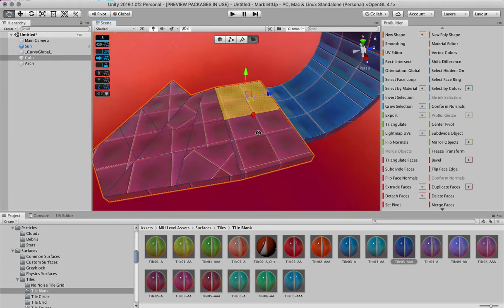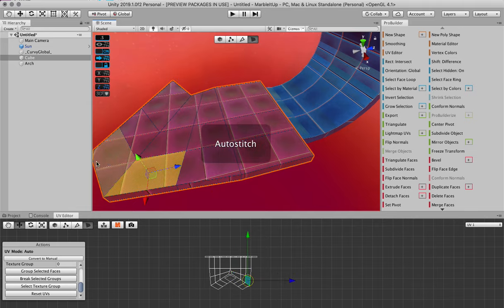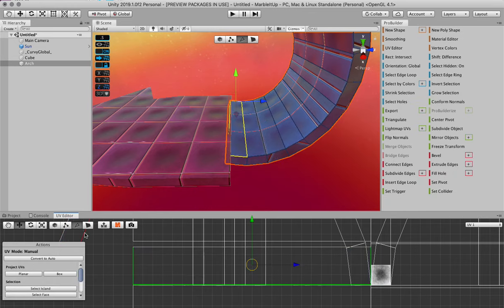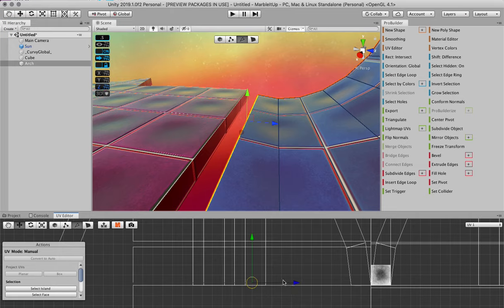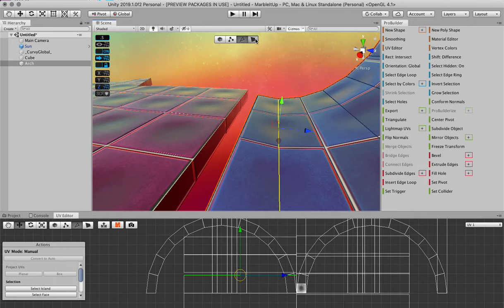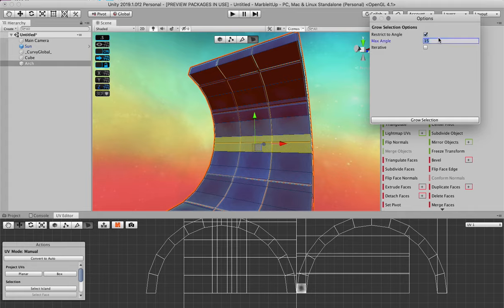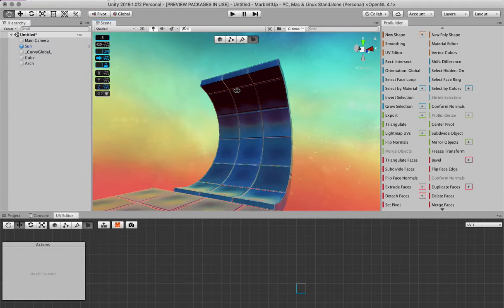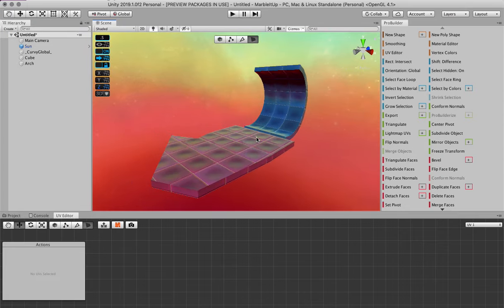MIU PB UV Autostitch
Learn how to fix broken UVs quickly by autostitching from an adjacent face that has the UVs you want.